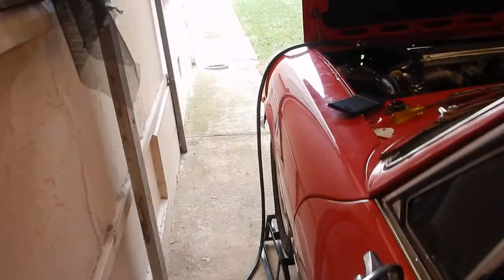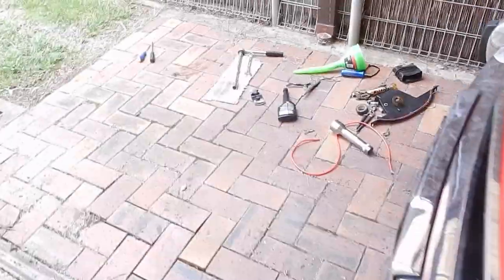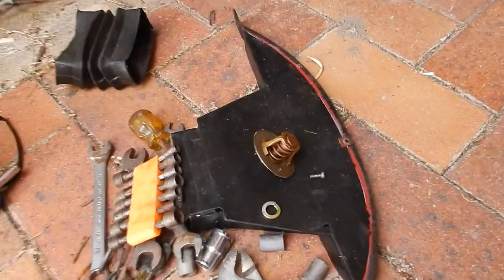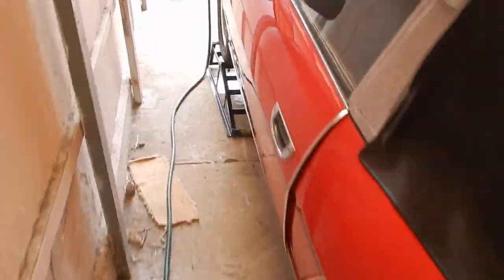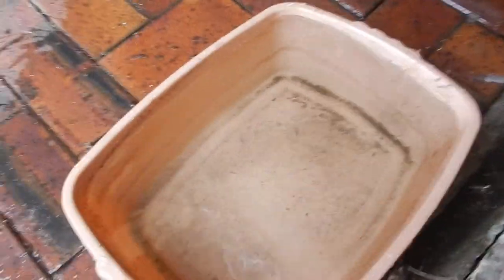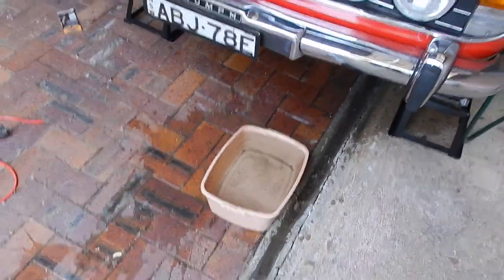Triumph Stag reverse flush of cooling ystem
Here’s a few pointers on flushing the block on the 3Litre Triumph V8 engine.
These engines had a bad reputation for overheating, sand left in the water galleries from casting and lack of anti-freeze in the coolant mix led to corrosion between the multitude of metals making up the engine, including steel and Aluminium.
This mixture caused a build-up of Verdigris in the radiator restricting water flow and causing the aluminium cylinder heads to over heat and warp. Heads were skimmed and replaced, without the radiator or blocks being flushed out resulting in a repeat of the process. This engine was treated with Nulon rad flush, and the3/4 AF drain plugs removed from each side of the block water jacket and the contents drained after agitating the left-hand block with a coat hanger to clear compacted debris in the drain hole area.
Next the thermostat was removed and a 3”4 to 1” BSP tap thread adjuster was machined down to allow the male insert provide a tight fit in the water hose. One plug was also replaced in the block and the top radiator pipe was blanked off to increase pressure in the flush, the plugs were then swopped to repeat the process. Lastly the radiator was removed for re coring with one of Tony Harts super-grill cores and the flush process was repeated with the bottom hose.